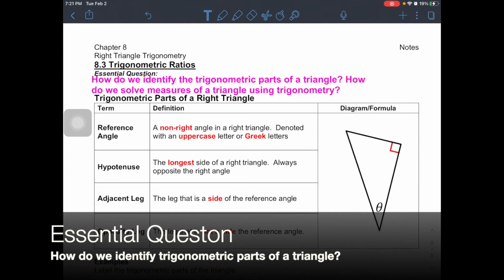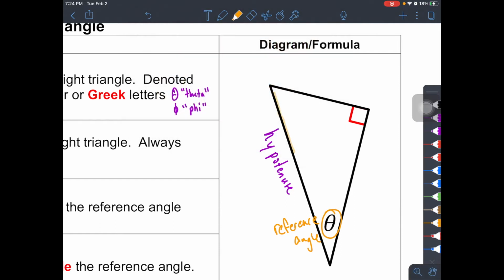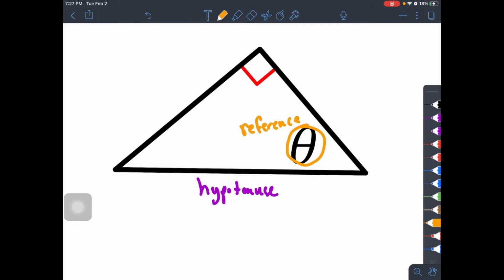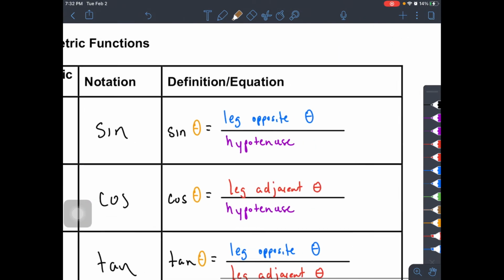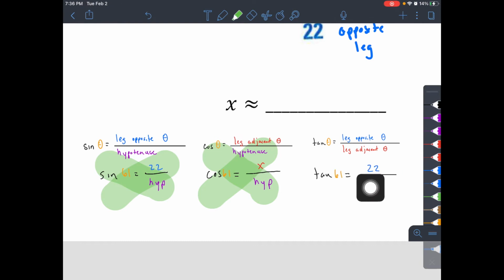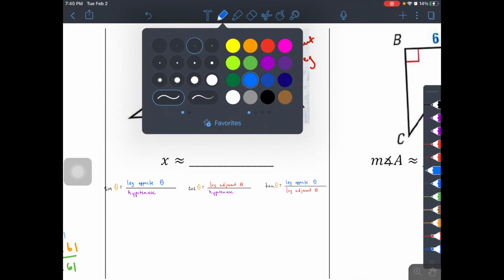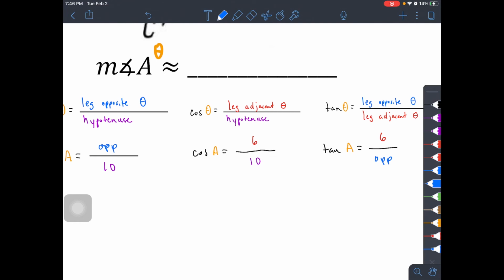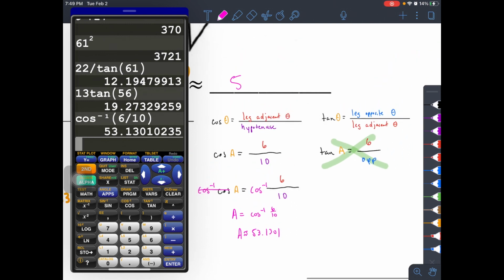8 3 Trigonometric Ratios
Essential Questions:
How do we identify trigonometric parts of a right triangle?
How do we use trigonometry to solve a measures of a right triangle?